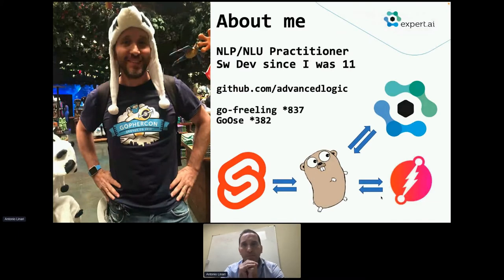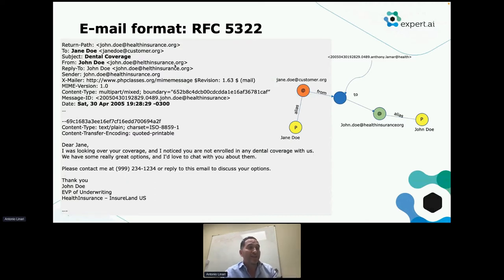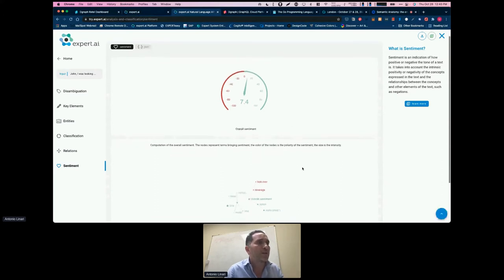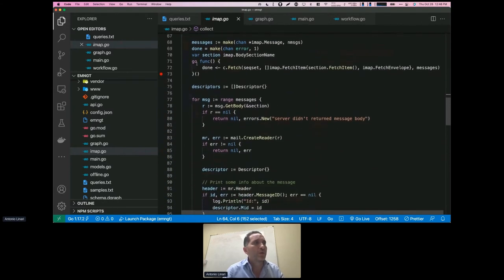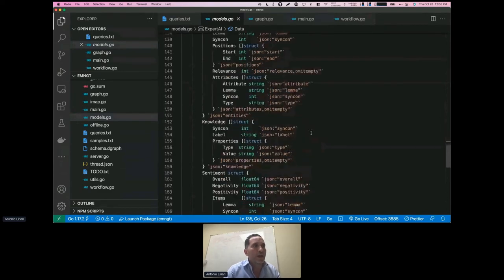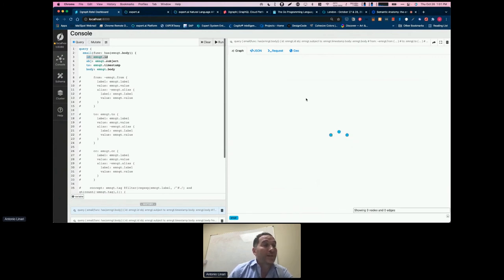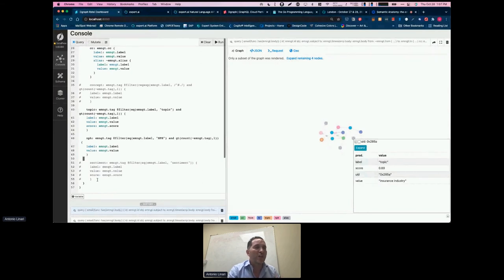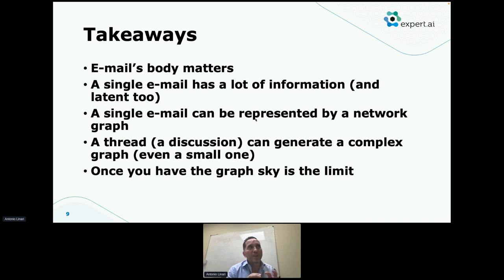Apidays LIVE London 2021 - Semantic Anatomy: the email use case by Antonio Linari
Apidays LIVE London

Semantic Anatomy: the email use case
Antonio Linari, Head of Innovation at Expert.ai